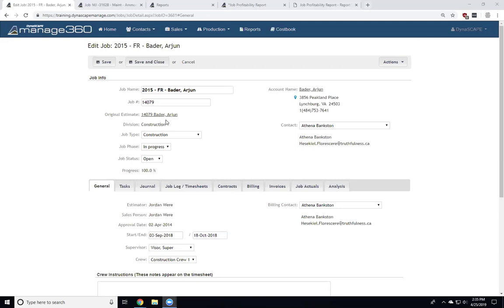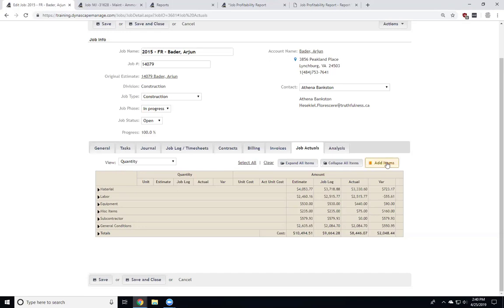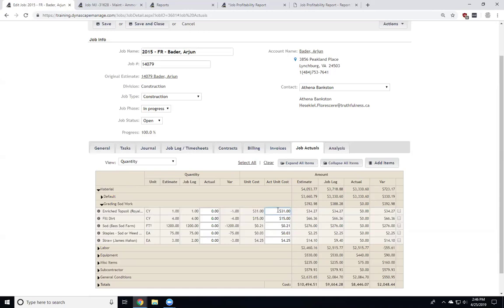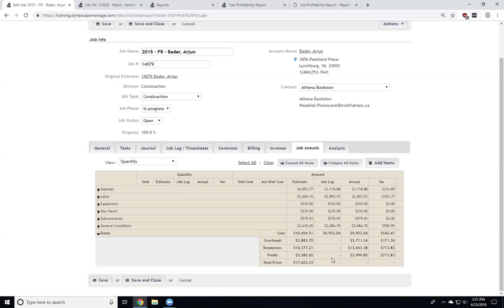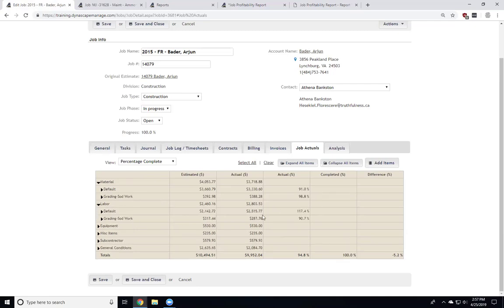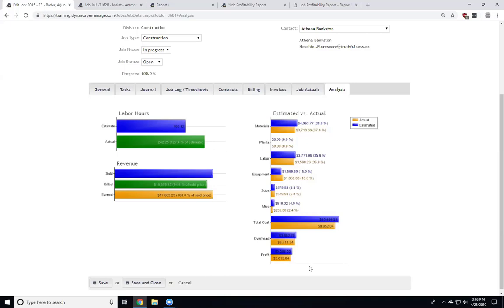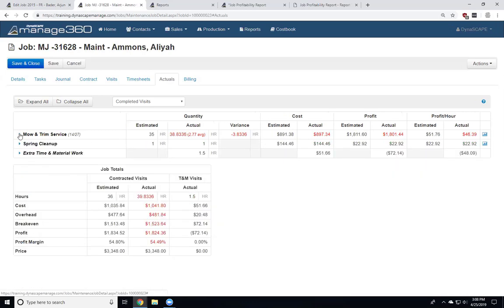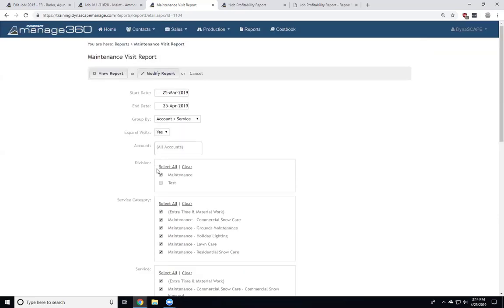Manage360 Master Class 9: Job Tracking & Analysis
So you have all your job costs recorded - now it's time to analyze everything you've kept track of. This session covers the job costing process to teach you where the numbers come from, and where they go.

0:45 - What is Job Tracking?
5:27 - Overview of Job Tracking
8:35 - Construction Job Actuals Tab
12:12 - Understanding Job Actual Numbers
15:50 - Labor Numbers
17:38 - Check Boxes
18:55 - Totals
20:04 - Approving a Timesheet
21:27 - Construction Reports
23:24 - Job Profitability Report
24:40 - Job Actuals - Percentage Complete View
29:27 - Job Analysis Tab
33:10 - Maintenance Job Actuals
38:00 - Maintenance Analysis
40:30 - Maintenance Reports
43:03 - Maintenance Visit Report
44:10 - Closing Remarks